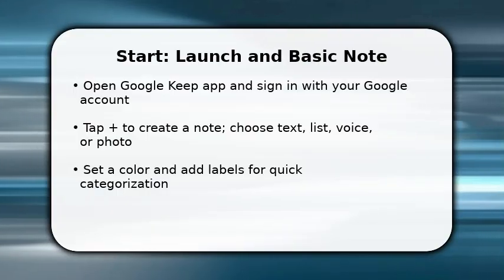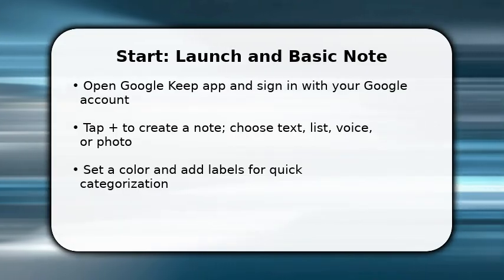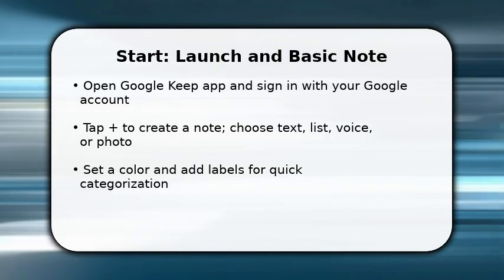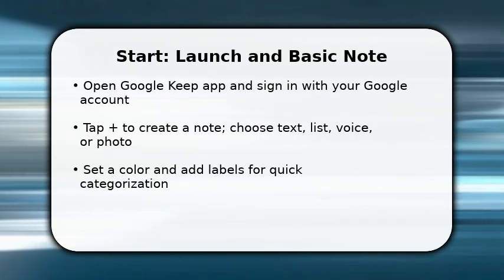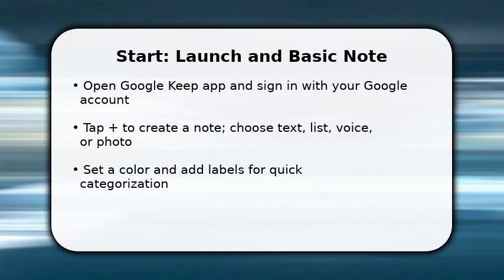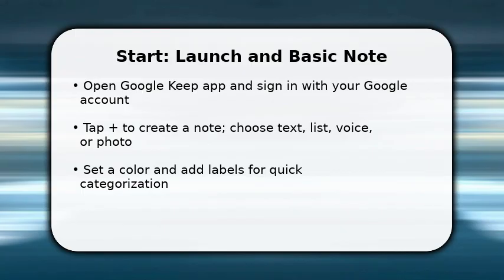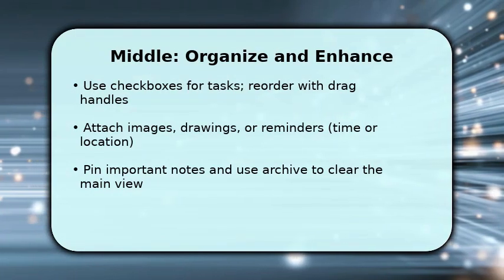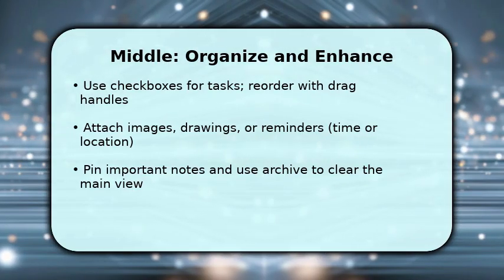How to Use Google Keep Notes in Mobile (updated)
How to Use Google Keep Notes in Mobile (updated) | 🔒 Surfshark VPN Deal — Stay private and secure. $1.99/mo + 3 Months Free ▸

Discover the simplicity of organizing your thoughts and tasks on-the-go with Google Keep. This video tutorial provides step-by-step guidance for using mobile features, including adding notes, setting reminders, sharing content seamlessly across devices, and utilizing labels to categorize information effectively.

Google Keep, mobile app usage, adding notes on Google Keep, setting reminders in mobile apps, sharing with Google Keep, organizational features of Google Keep, using labels for categorization